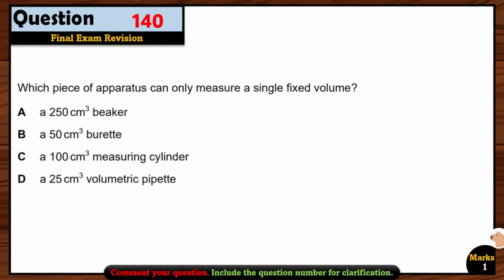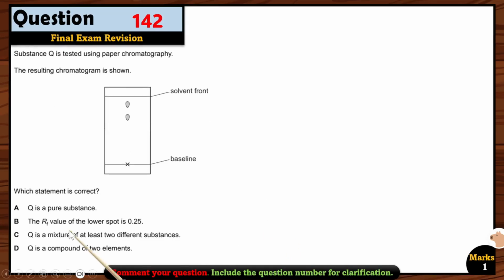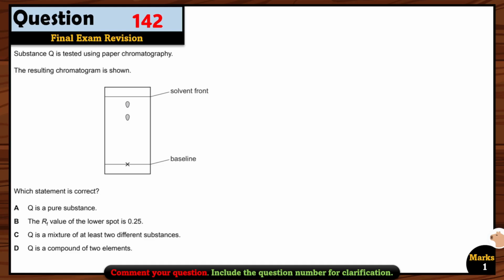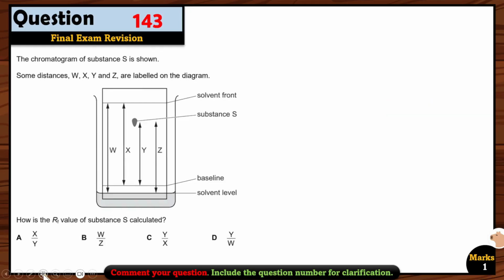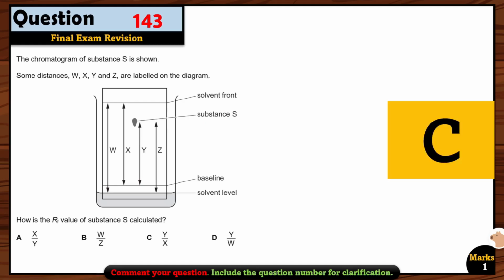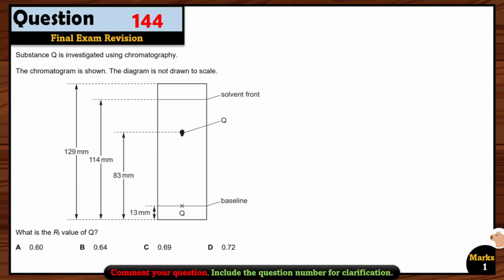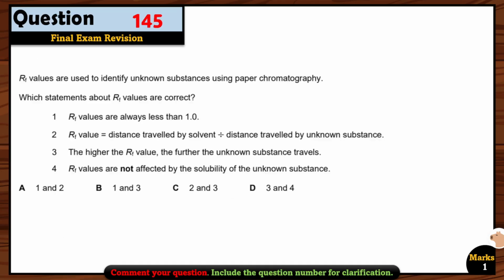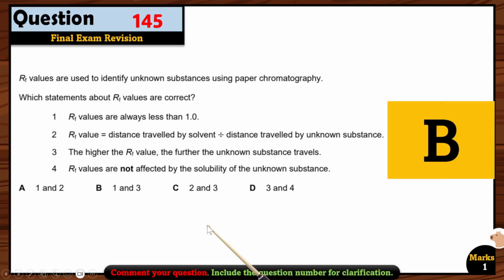IGCSE Chemistry 0620 Experimental Design & Separation Techniques |Why Students Lose Marks Every Year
IGCSE Chemistry 0620 Experimental Design & Separation Techniques | Why Students Lose Marks Every Year | Paper 2 2026

In this video, we go through the most common mistakes students make on Experimental Design and Separation Techniques questions in IGCSE Chemistry 0620 Paper 2 — not because they don't know the content, but because they misread or misinterpret the question. Every trap covered with a full explanation of how to avoid it.

Topics covered:
- Pipette measures a single fixed volume — burette and beaker measure different volumes
- Titration apparatus — burette and conical flask, not thermometer
- Chromatography separates mixtures based on solubility in a solvent — not compounds
- Two spots on chromatogram means the substance is a mixture of at least two components
- One spot does not always mean pure substance — you must consider the number of spots carefully
- RF value formula — distance traveled by substance divided by distance traveled by solvent
- All measurements for RF value must be taken between the baseline and solvent front only
- Ignore measurements below the baseline and above the solvent front
- Starting point for all measurements is always the baseline not the bottom of the paper
- How to calculate RF value when measurements are given from the bottom not from the baseline
- RF values are always between zero and one — if answer is more than one a mistake was made
- Higher RF value means the substance traveled further — it has greater solubility in that solvent
- RF value is directly affected by solubility — chromatography principle is based on solubility
- Students confuse RF formula — distance traveled by solvent goes in denominator not numerator
- Chromatography separates mixtures not compounds — you cannot separate a compound by chromatography

Chapters:
0:00 Apparatus — Pipette for Fixed Volume
0:54 Titration Apparatus — Burette and Conical Flask
1:36 Chromatography — Pure Substance vs Mixture
3:03 RF Value Formula — Distance Substance Divided by Distance Solvent
4:39 Measuring RF Value — Baseline to Solvent Front Only
6:10 Calculating RF Value When Measurements Start From Bottom
7:10 RF Value Rules — Always Between Zero and One

IGCSE Chemistry 0620 | CIE Cambridge Chemistry | Experimental design IGCSE |
Chromatography IGCSE | RF value IGCSE | Separation techniques IGCSE |
Paper chromatography IGCSE | Common exam mistakes | Why students lose marks |